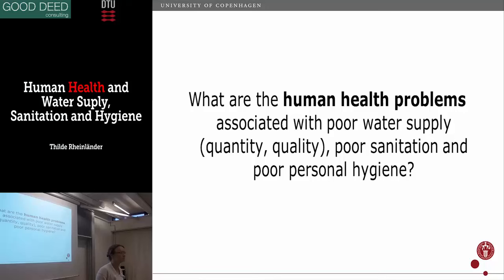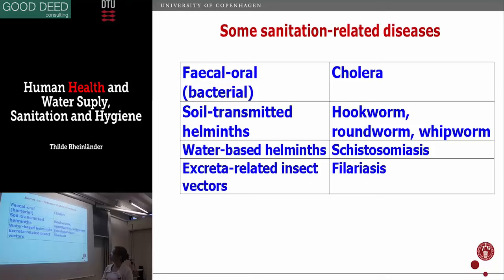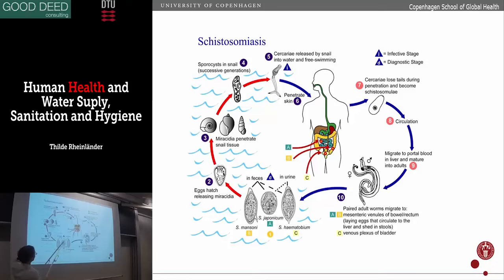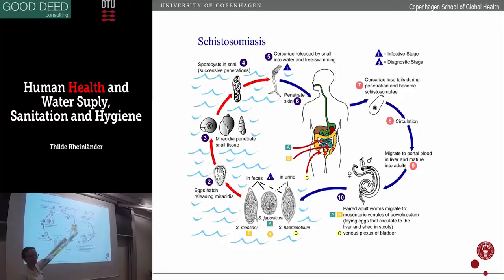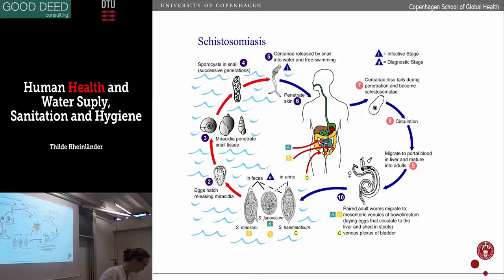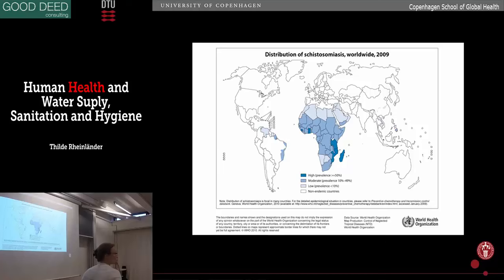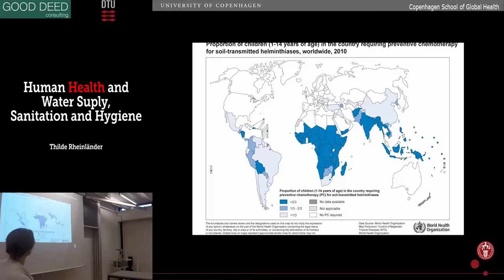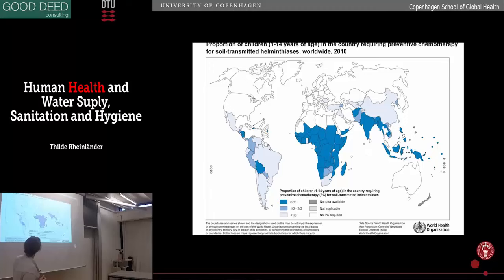Environmental Health, part 2 (Thilde Rheinländer): Schisto., hookworm, trachoma and guinea worm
Lecture for course 12210 Environmental Engineering in Developing Countries at DTU, the Technical University of Denmark